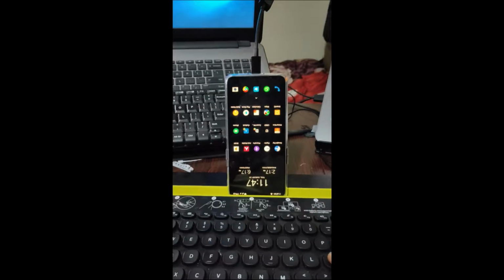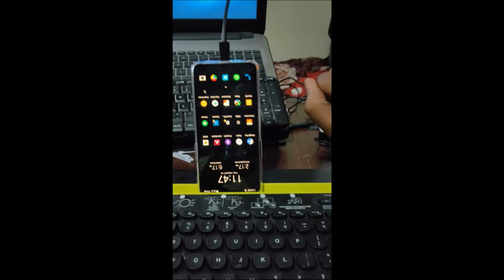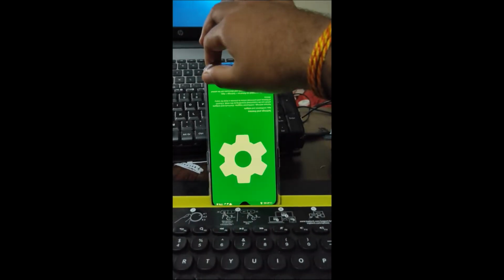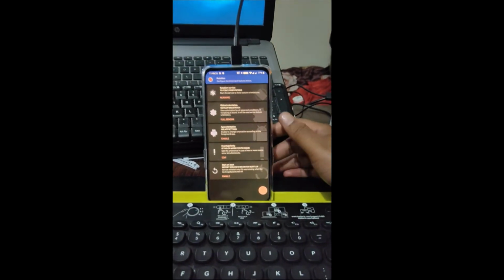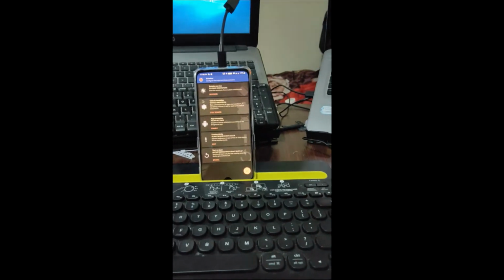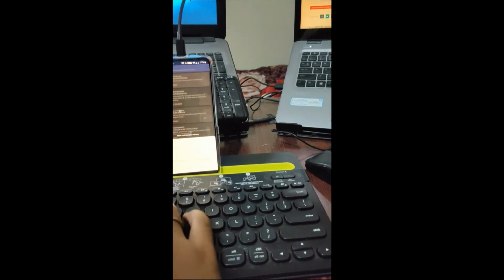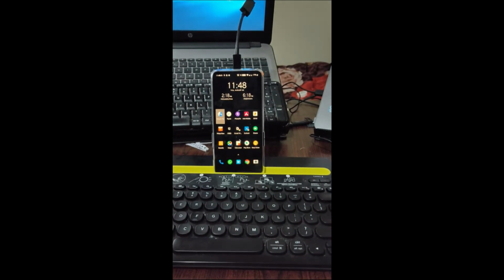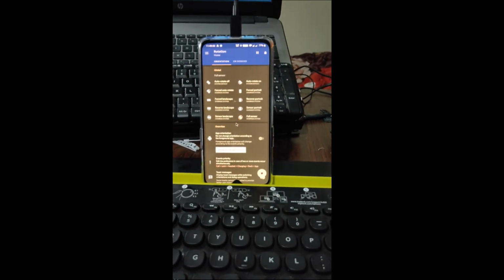How to invert your phone's screen using force rotate.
Sometimes we might need to invert our phone and use it, but the standard auto-rotate function does not allow us to rotate the phone to the inverted position, Hence we are using the App developed by XDA developer Pranav Pandey to achieve the inverted rotation of the phone.